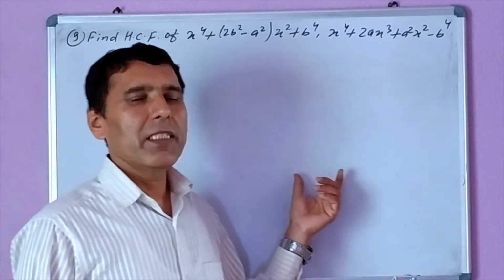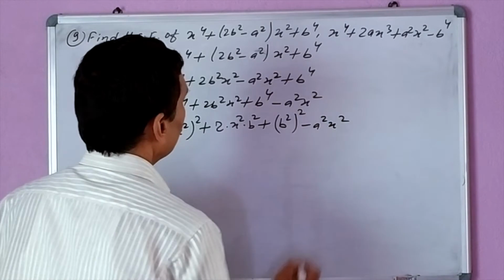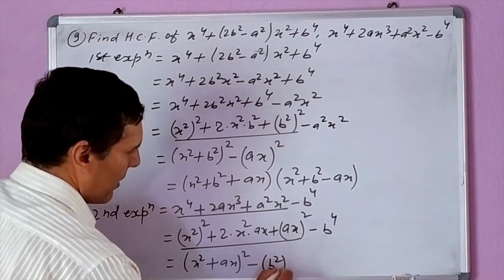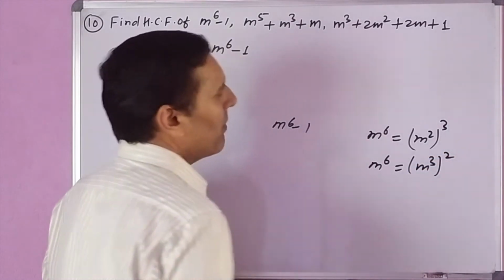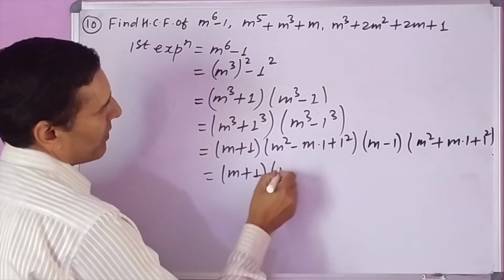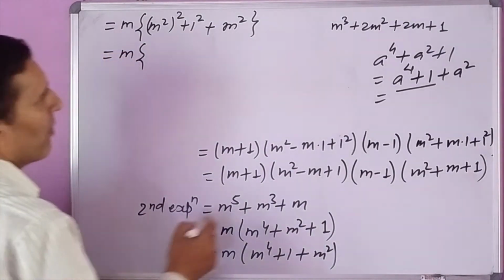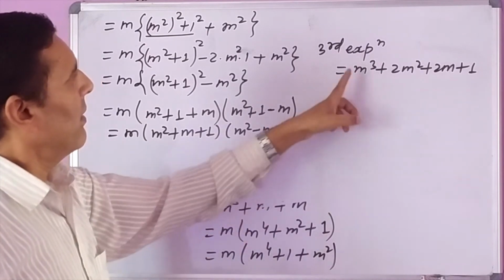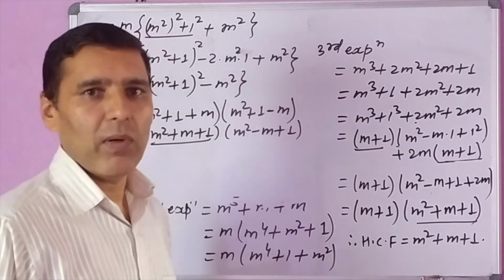SEE QUESTIONS | HIGHEST COMMON FACTOR(H.C.F) |ALGEBRA PART-5| by :- Narayan Dahal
hcf of algebra